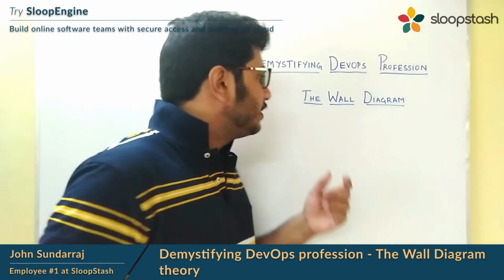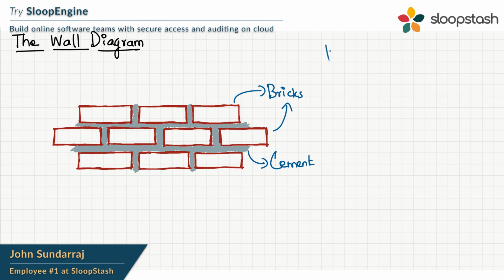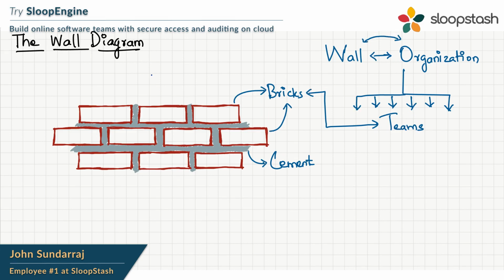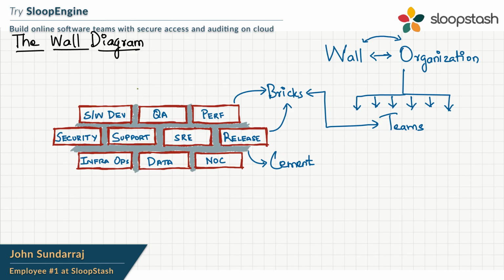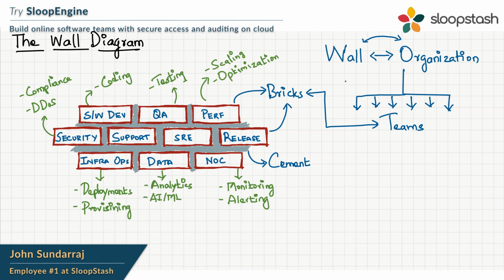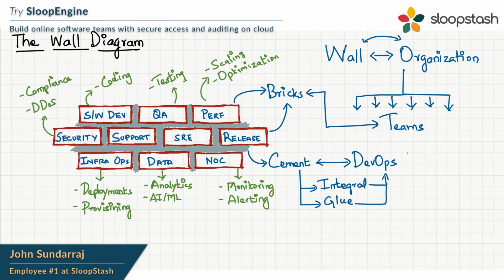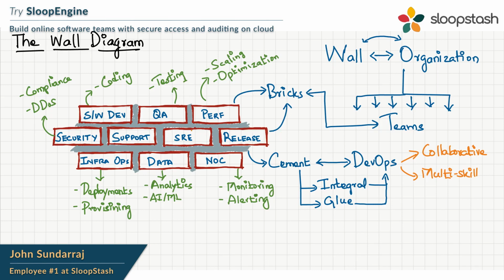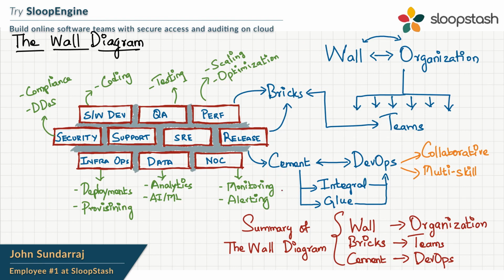Demystifying DevOps profession - The Wall Diagram theory | SloopStash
The Wall Diagram theory allows us to demystify the DevOps profession. DevOps is a multi-skill oriented job role, including a collaborative work culture. Giving back to the Open Source community - A @sloopstash  initiative.